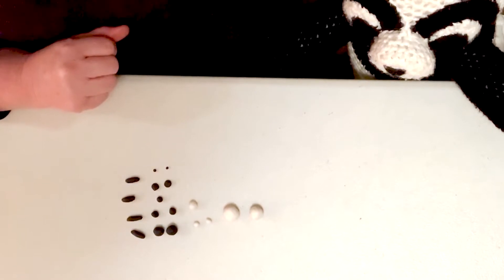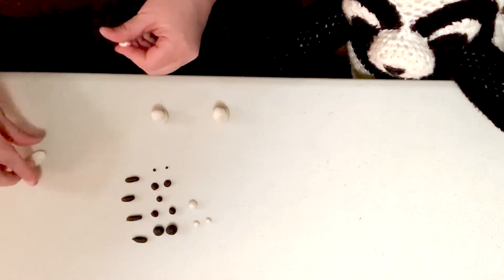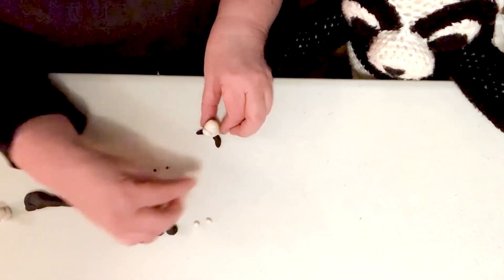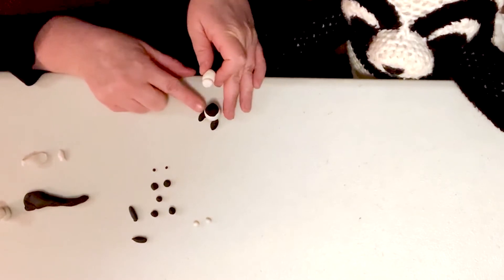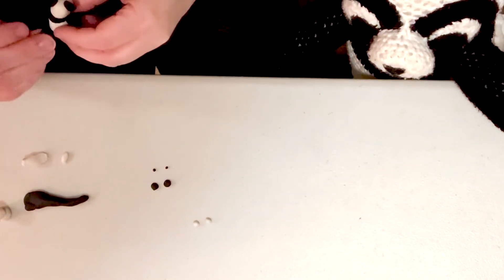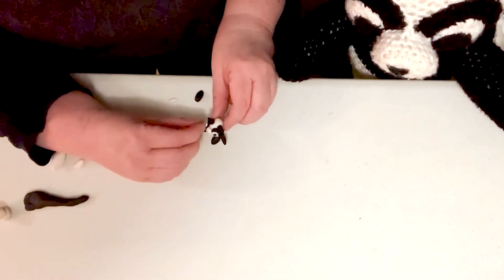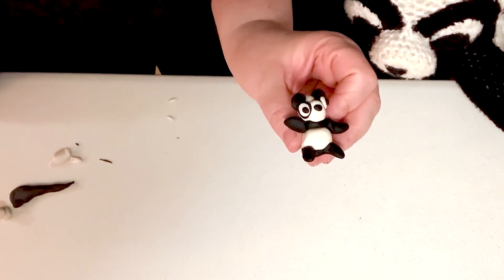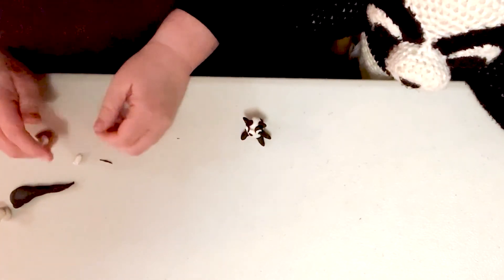Making a Clay Figure Paisley the Panda - Piano Clay Figure Paisley the Panda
Making a Clay Figure Paisley the Panda

Piano Clay Time with Paisley
This is a video showing Little Learners how to make piano symbols with clay.
Come learn piano with Paisley the Panda.